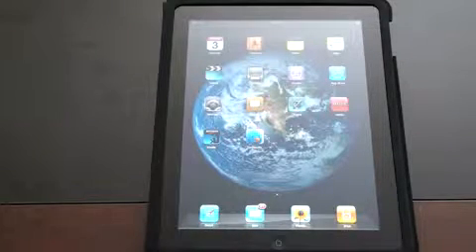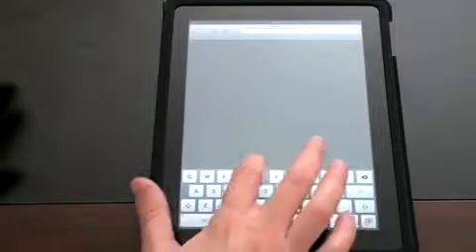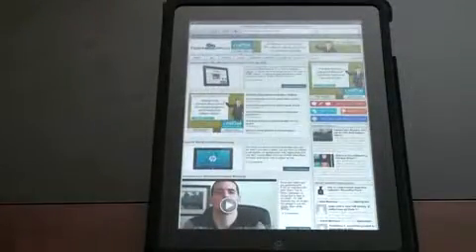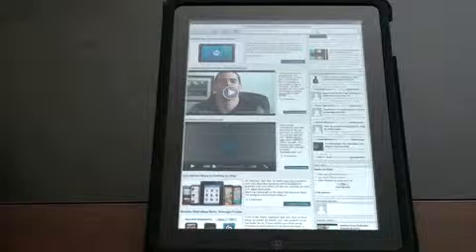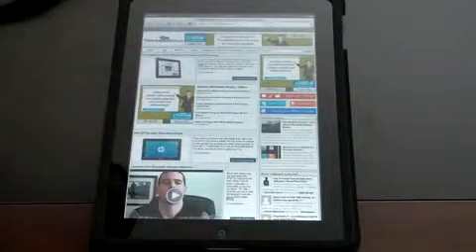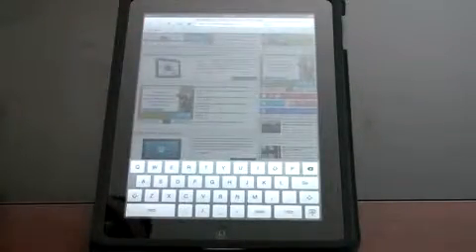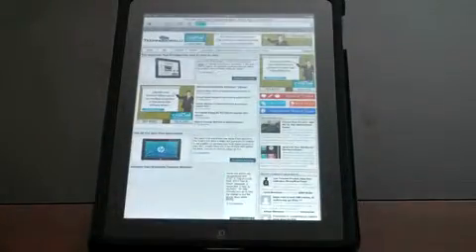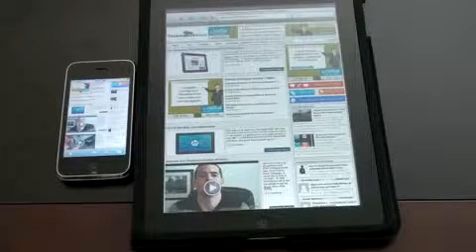Apple iPad Web Browsing Overview